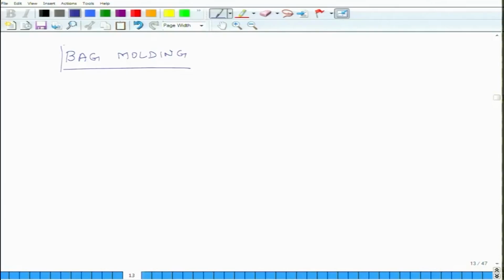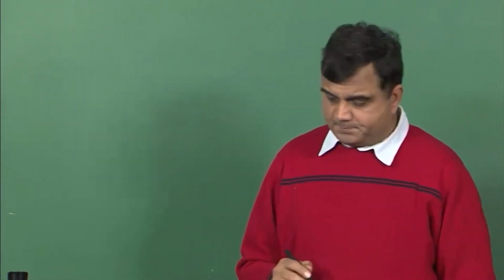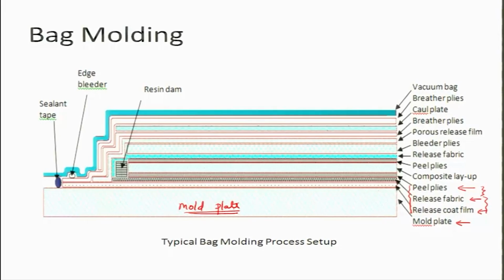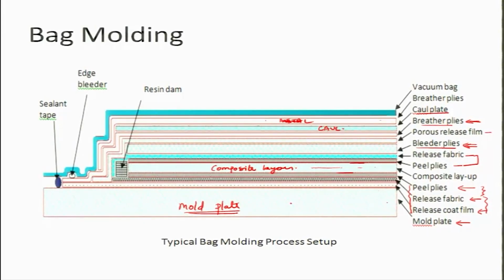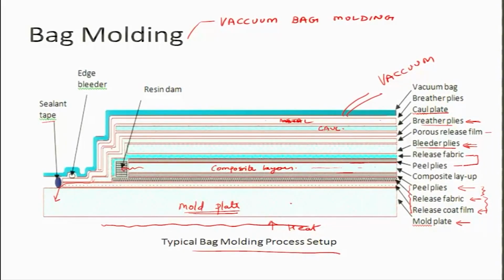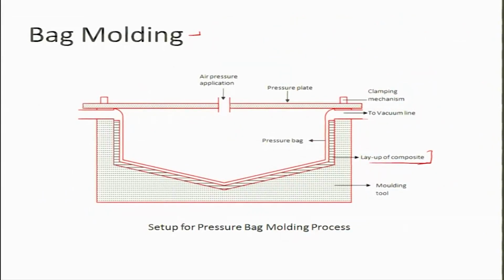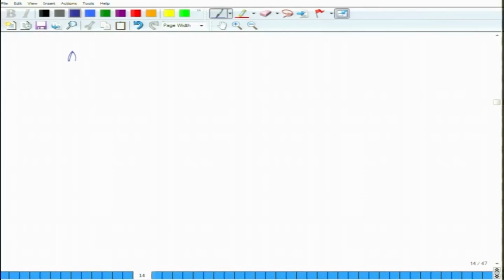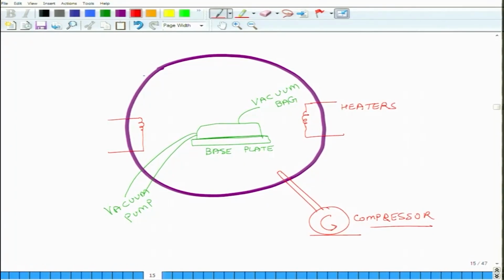Lec22: Bag Molding Process